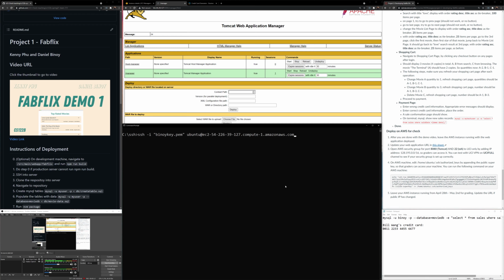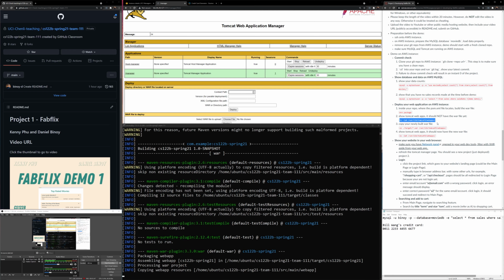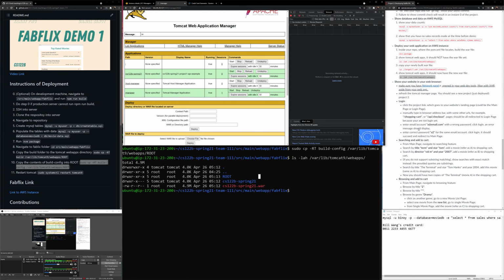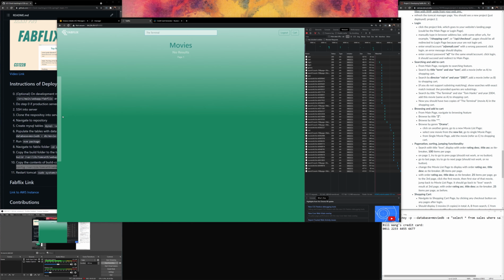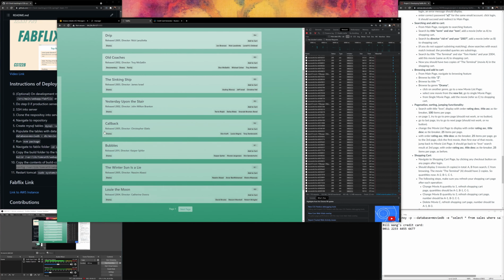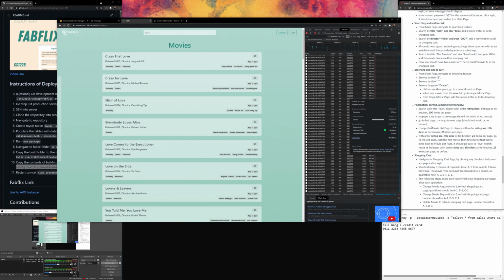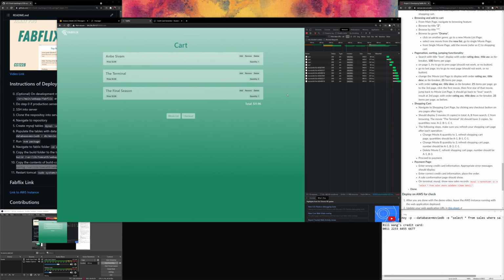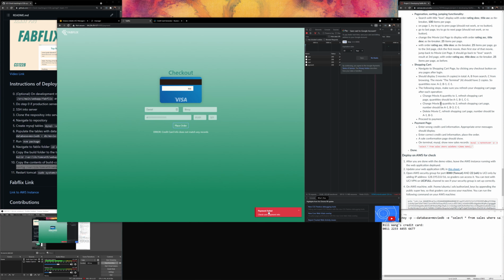Fabflix Demo 2 | Daniel Binoy & Kenny Phu | CS122B